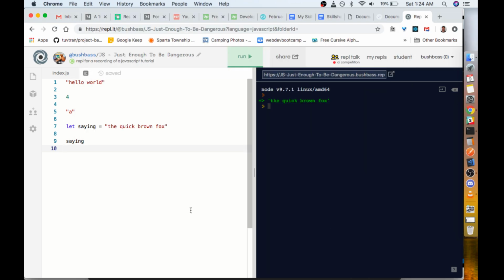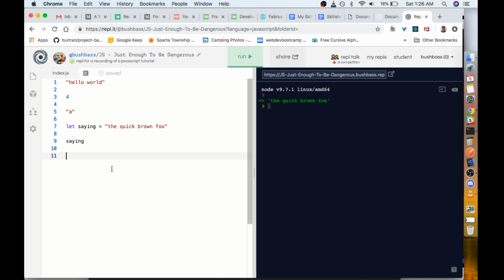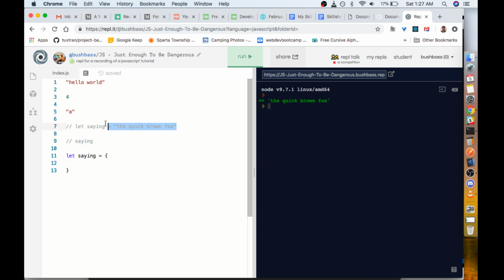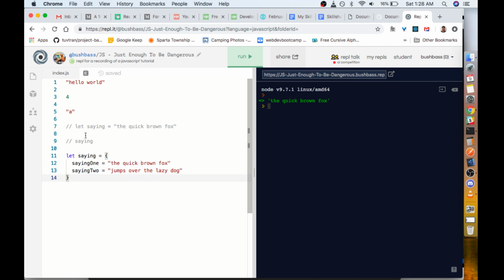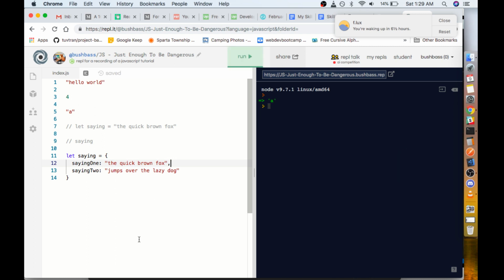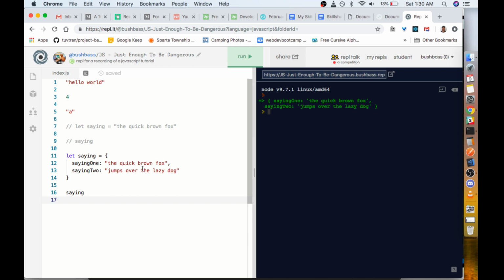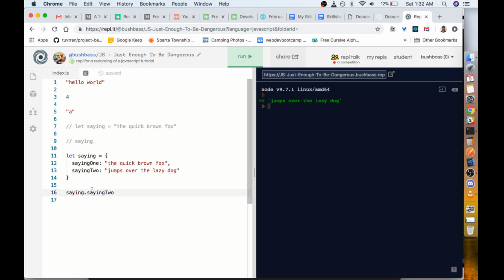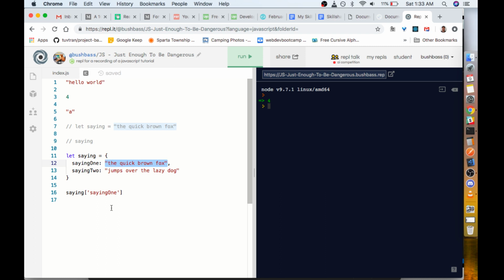Objects - JavaScript, Just Enough To Be Dangerous 02